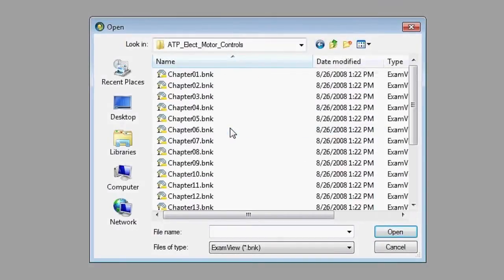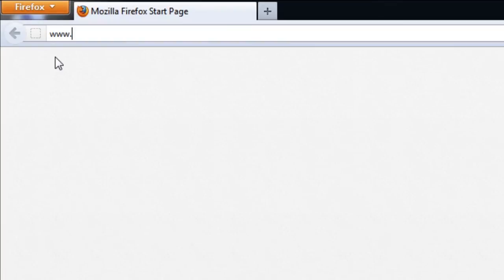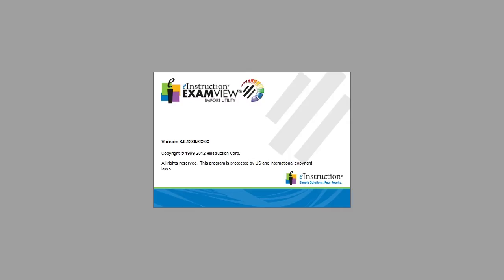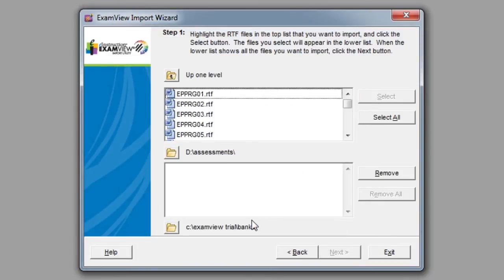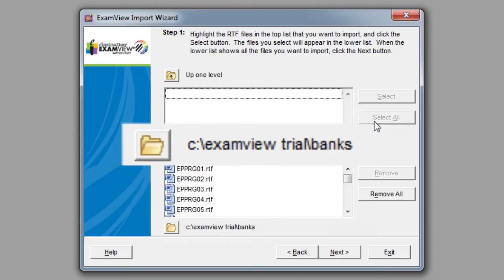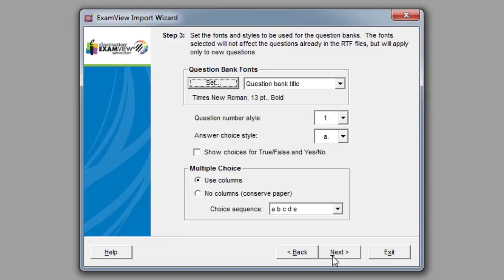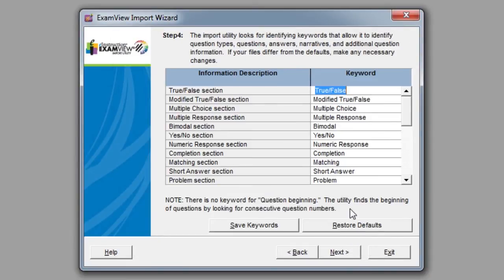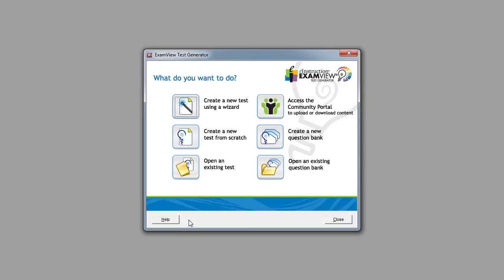How to import test banks into ExamView®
ATP provides a tutorial on how to import test banks into ExamView®.